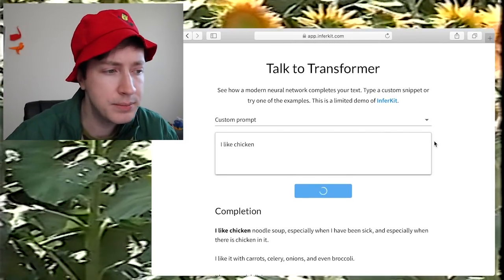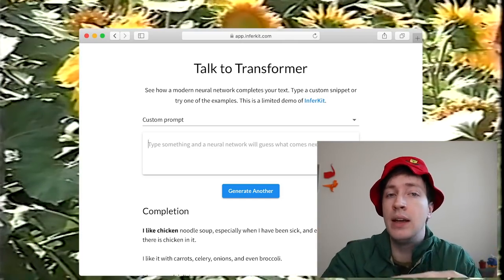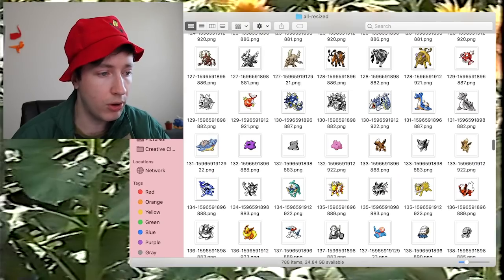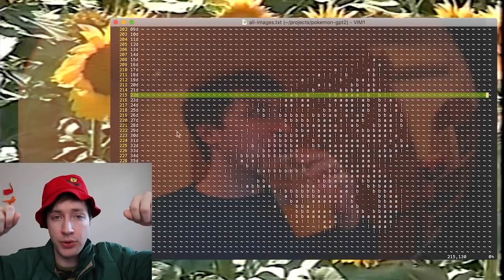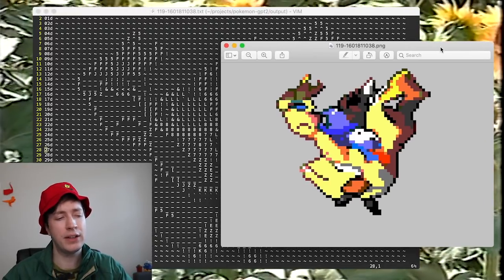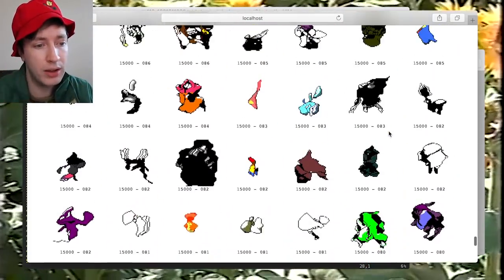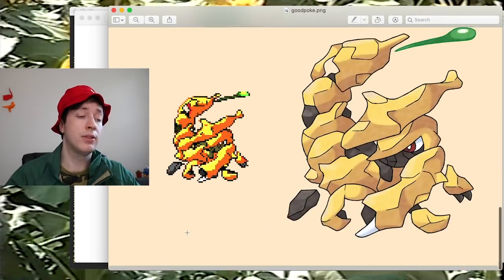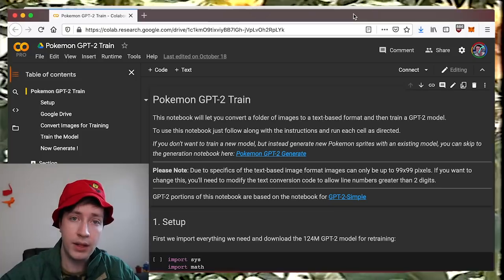creating 3000 new POKEmon with AI ( the wrong way ) featuring GPT-2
generating POKEMON sprites using GPT-2 which is meant for generating text... not images

for a good time